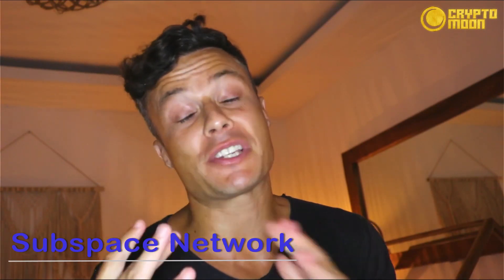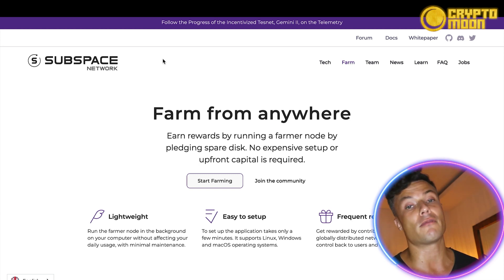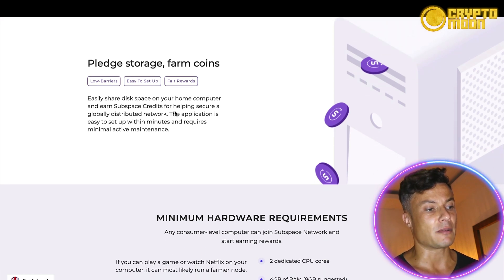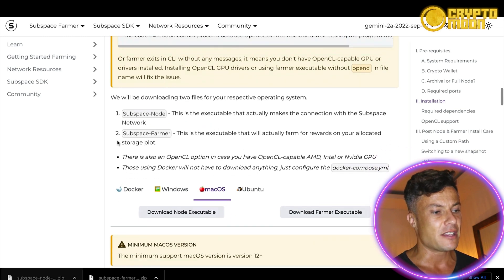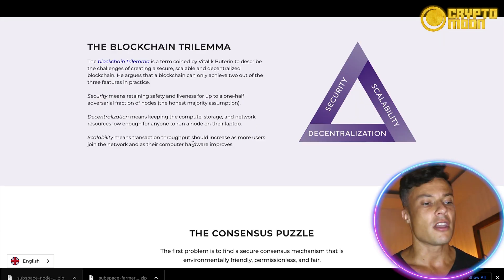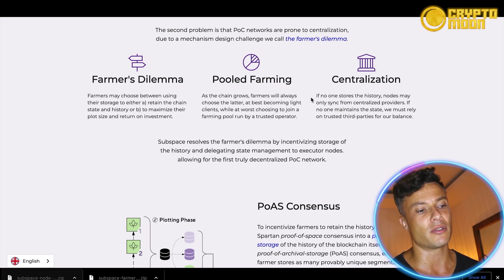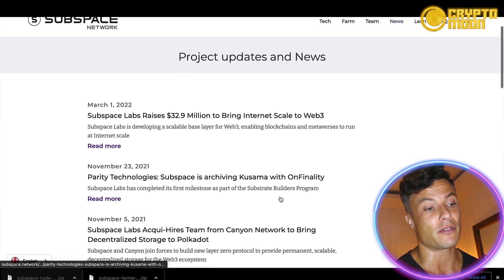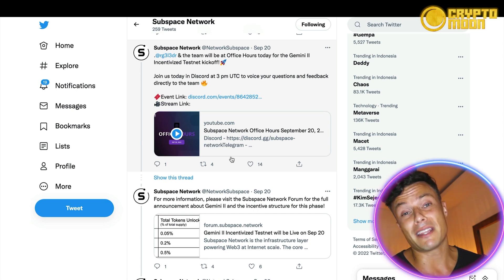Subspace Network Review | Subspace Blockchain | Subspace Network Testnet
Welcome to our Subspace Network Review Video!

Secure, Scalable, Decentralized
Subspace is the first protocol to fully resolve the blockchain trilemma
without making compromises.

In an effort to make blockchains more energy-efficient, egalitarian, and decentralized, several new protocols employ consensus based on Proofs-of-Capacity (PoC), which replace compute-intensive mining with storage-intensive farming. We observe that PoC consensus introduces a unique mechanism design challenge, referred to as the farmer’s dilemma, which suggests that existing constructions are not actually incentive compatible.

Simply put, farmers must decide whether to allocate scarce storage resources towards either maintaining the chain state and history or maximizing the amount of space they pledge towards consensus. Rational farmers will always choose the latter, at best becoming light clients, while at worst encouraging pooled farming under a few trusted operators. To resolve this dilemma, we introduce Subspace, a PoC blockchain in which farmers maintain neither the state nor the history, while retaining the security properties and decentralization benefits of a full node.

Consensus in Subspace is based on proofs of replicated storage of the history of the blockchain itself. Farmers store the history collectively, many times over, with each farmer storing as many replicas as their disk space allows. Consensus and computation are then decoupled, such that farmers only propose an ordering for transactions, while staked executor nodes maintain the state and compute transitions.

Secure & Sustainable Consensus
Proof-of-Archival-Storage (PoAS)  consensus maintains the honest majority assumption and permissionless nature of Nakamoto consensus without the massive electricity cost of mining.

Fully Decentralized
Decoupled execution keeps farming lightweight and resistant to pooling, while the farmer storage network allows the blockchain to "bloat" massively without becoming centralized.

Composite Scaling
Block decoupling and data-availability sampling allow for vertical scaling, while our unique separation of consensus and computation provide for horizontal scaling at log(n) overhead to executors.

THE BLOCKCHAIN TRILEMMA
The blockchain trilemma is a term coined by Vitalik Buterin to describe the challenges of creating a secure, scalable and decentralized blockchain.
Security means retaining safety and liveness for up to a one-half adversarial fraction of nodes (the honest majority assumption).

Decentralization means keeping the compute, storage, and network resources low enough for anyone to run a node on their laptop.

Scalability means transaction throughput should increase as more users join the network and as their computer hardware improves.

I hope you found value in our Subspace Network Review video. Make sure to leave a like on the video if you gained value from it!

⏰Timestamps⏰

0:00 intro
0:25 Subspace.network
6:07 Twitter
6:37 Summary